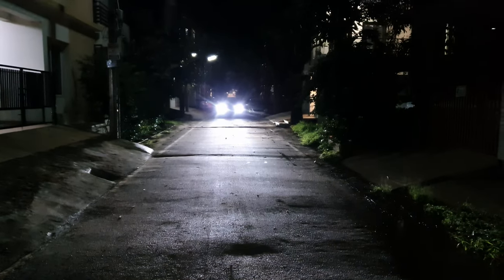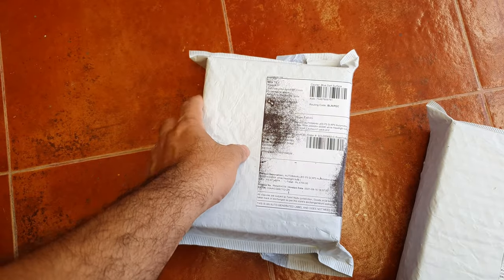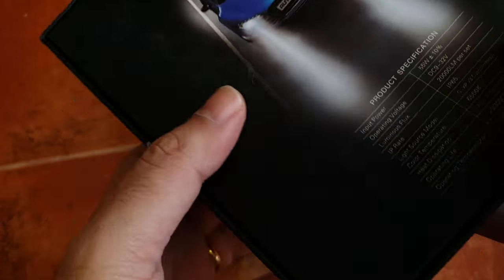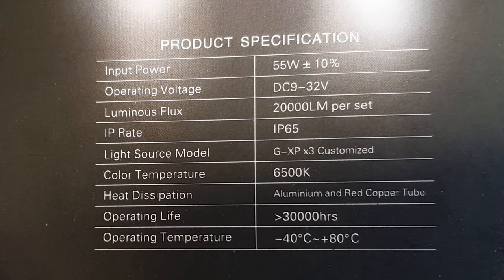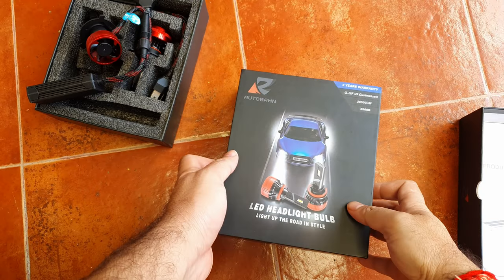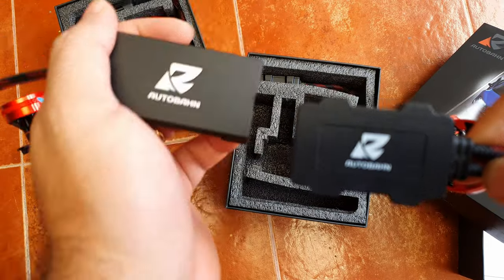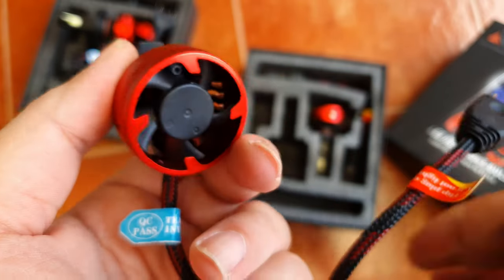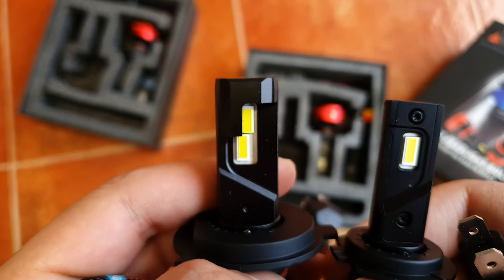20000 Lumens! Insanely bright H4 and H7 LED Headlight Bulbs from Autobahn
Reviewing these incredible AUTOBAHN LEDs F5 G-XP3 Automotive-grade 110W 20000lm 6500K white LED Headlight bulbs - 12V 55 Watts (H4 and H7)
Available in multiple Socket options for your cars.

Alternatively, you can try similarly powered bulbs
Beamland H7
Wontoff H7
Fahren H7

Carworkbox H4
Auxito H4
Arismotor H4
Glowtech H4

Need Indicator bulbs?
Brake Lights

@rtechreviews is YouTube Channel providing you with unboxing, reviews and DIY videos!

Song: Feel Good
Artist: Syn Cole
Album: Feel Good
AEI (on behalf of NCS); LatinAutor - SonyATV, Abramus Digital, ASCAP, BMI - Broadcast Music Inc., LatinAutorPerf, LatinAutor - UMPG, LatinAutor, UMPI, Featherstone Music (publishing), CMRRA, and 18 Music Rights Societies